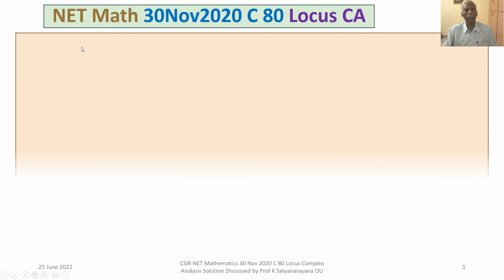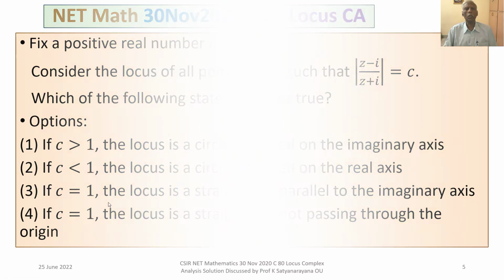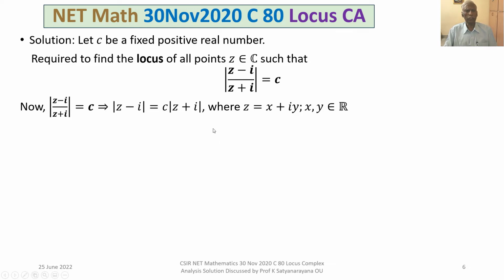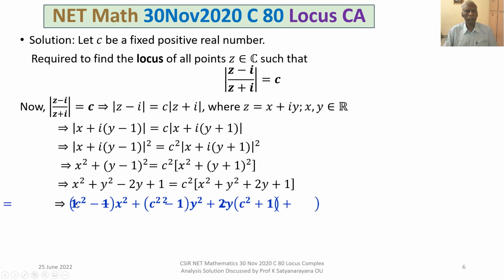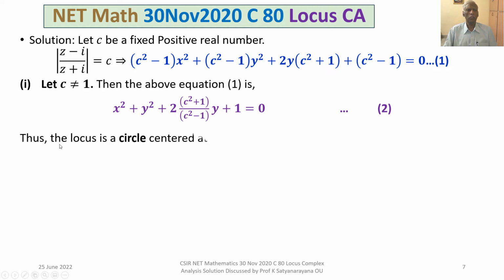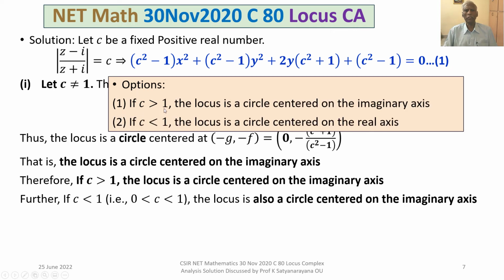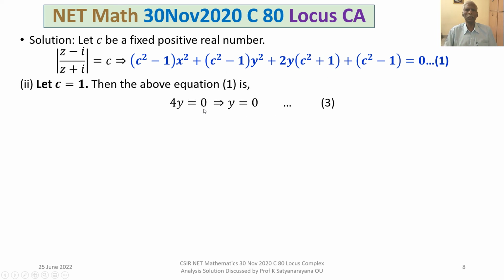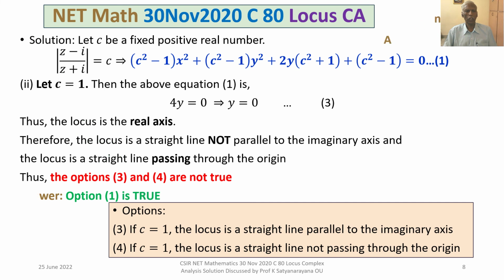CSIR NET Mathematics 30 Nov 2020 C 80 Locus Complex Analys Soln Discussed by Prof K Satyanarayana OU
The solution of a problem from the section Complex Analysis, that appeared in CSIR NET held on 30112020, is discussed in detail. The problem is to find the locus of a point in the complex plane subject to the given condition.